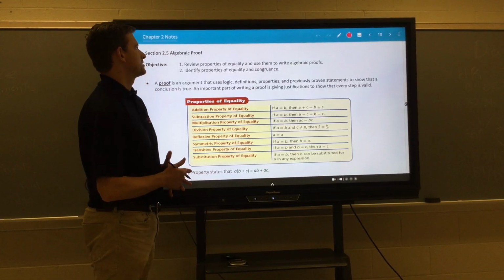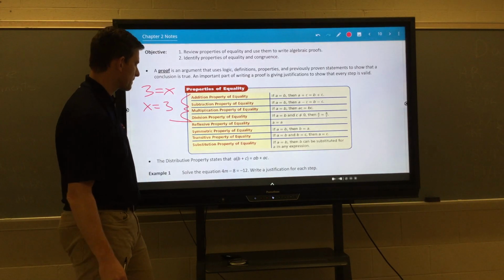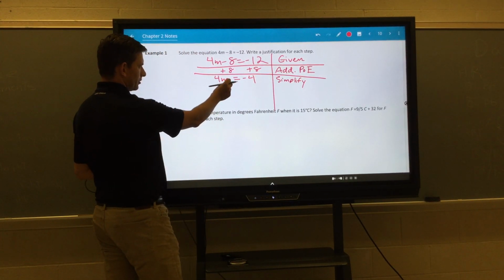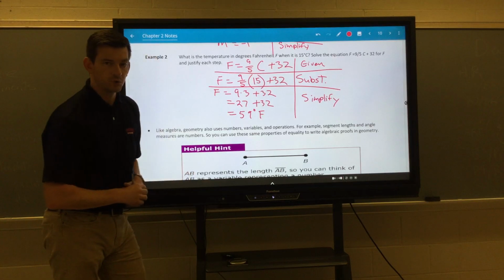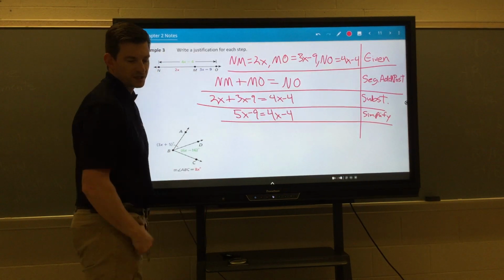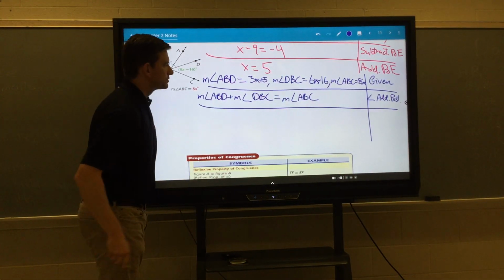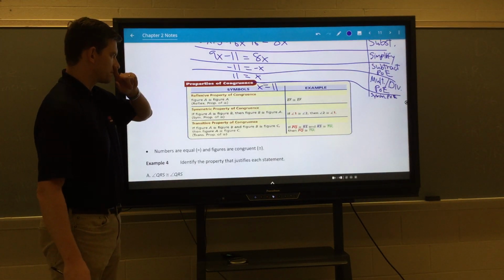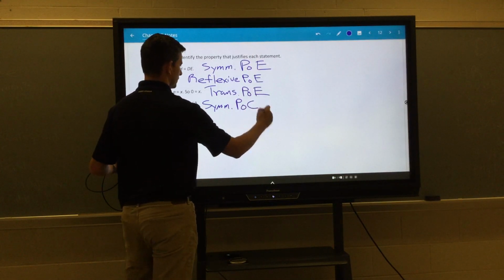2.5 - Algebraic Proof